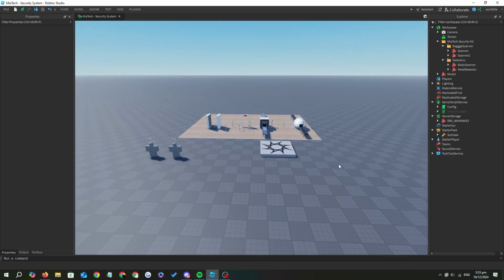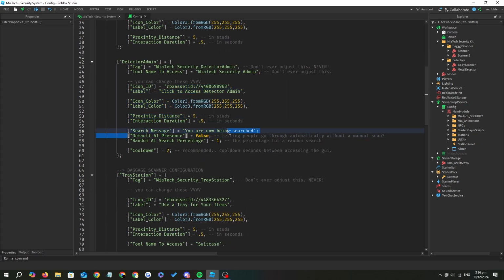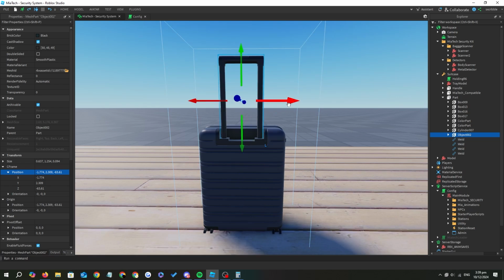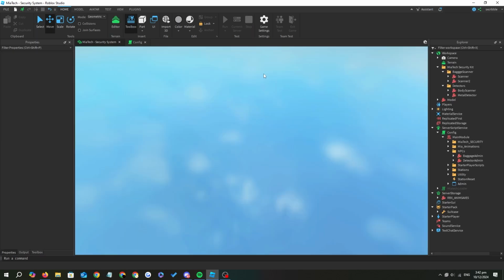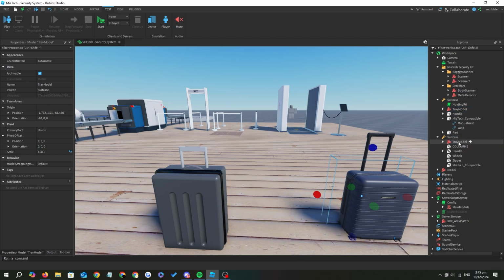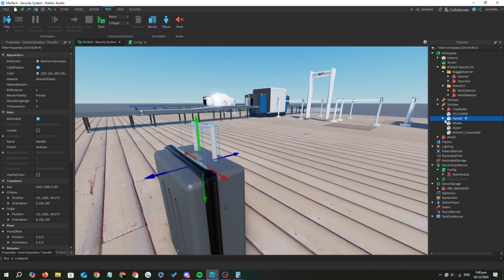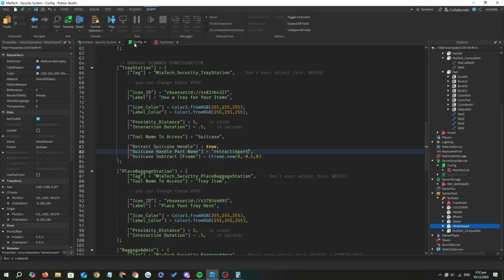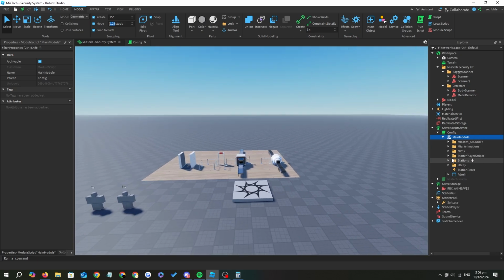Security System Setup Tutorial